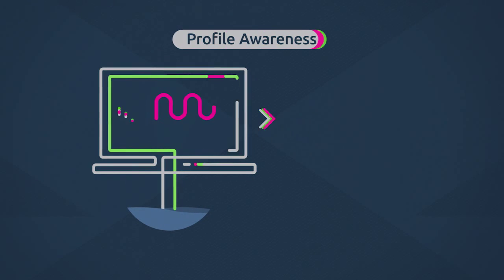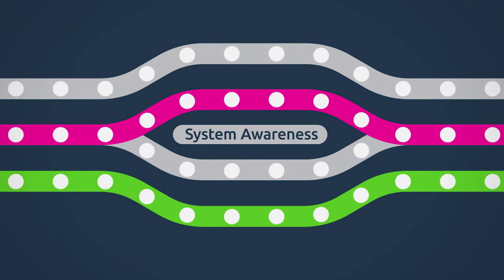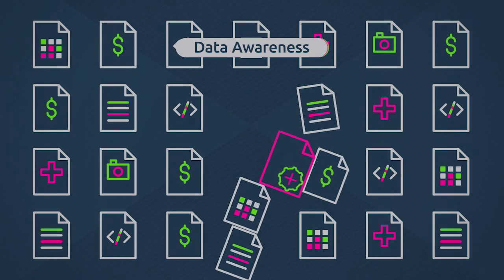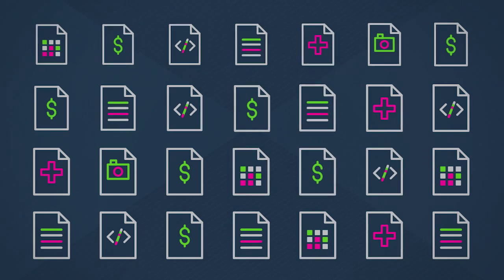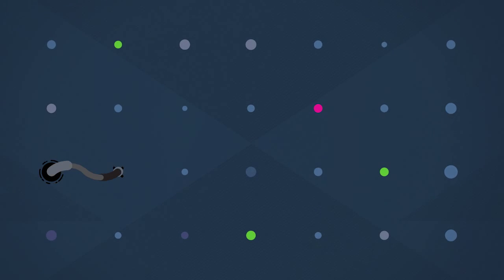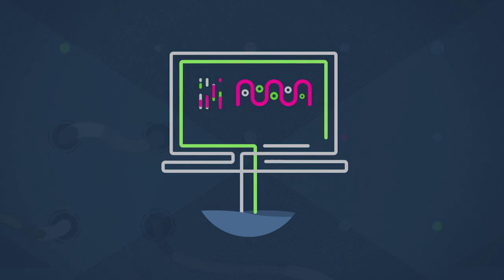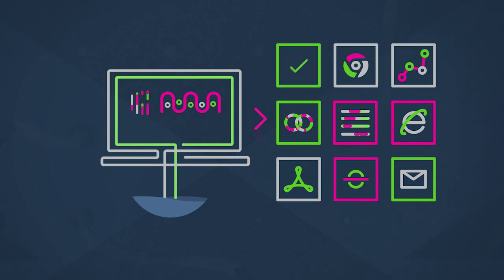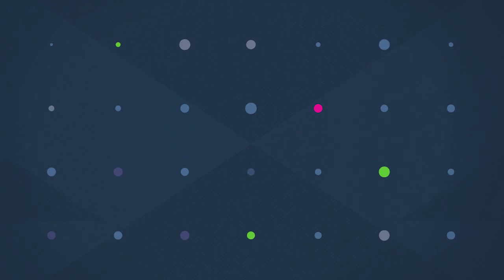Digital Guardian : The Next Generation Endpoint Security Platform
Learn how we meet a wide range of data protection needs from a single endpoint security platform purpose built to stop data theft.